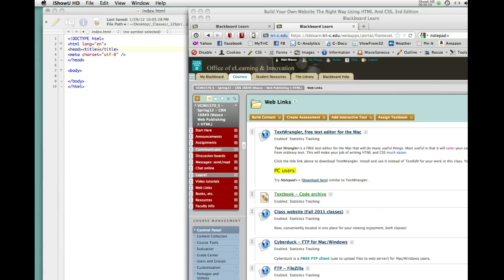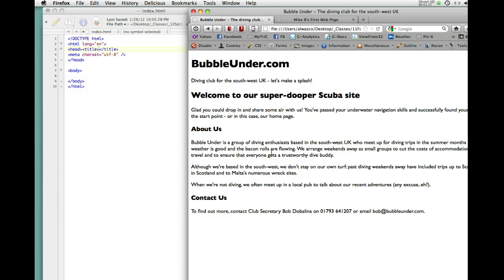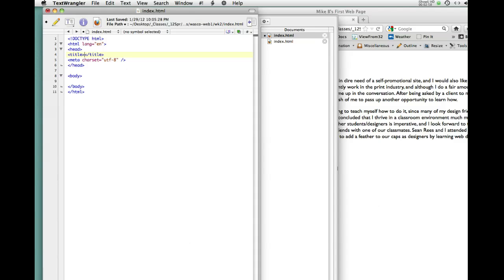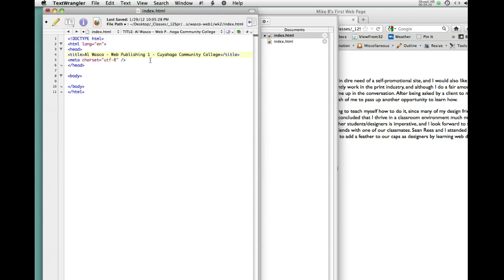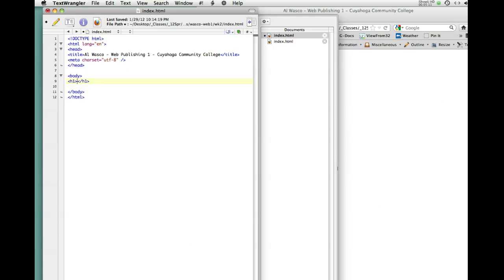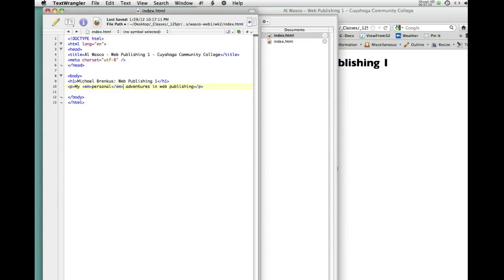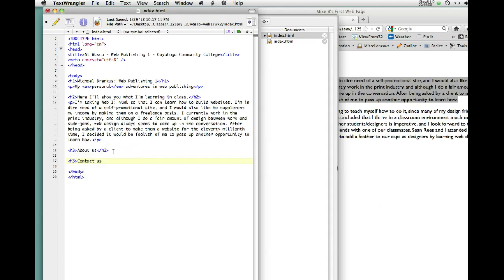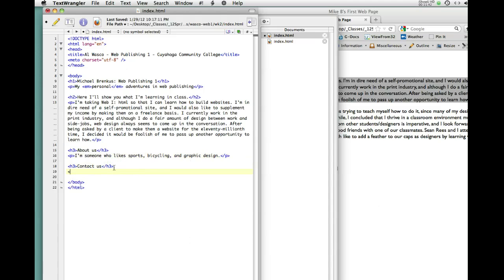Web1 Wk2 Assignment (pt2)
Continuing to build a webpage based on textbook pp. 36-59

Web Publishing 1, Cuyahoga Community College, Spring 2012